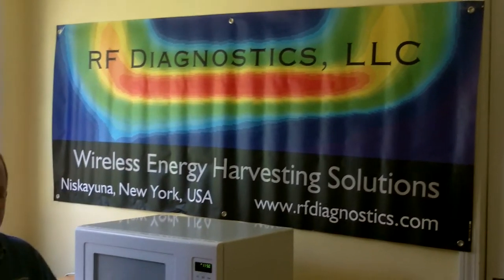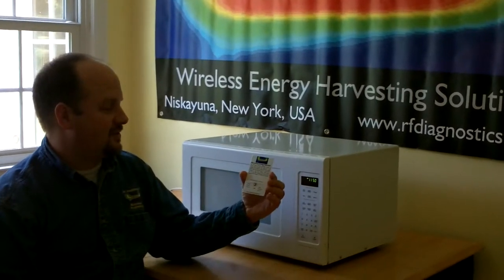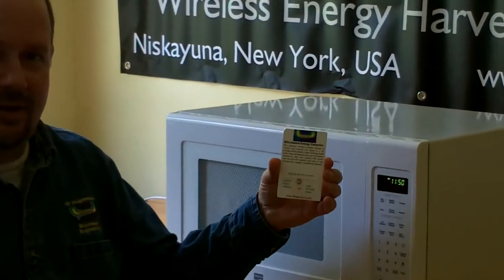Microwave Energy Detector - Microwave Energy Harvesting Demo from RF Diagnostics, LLC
Microwave Energy Detector and Wireless Energy Harvesting Module Demonstration from RF Diagnostics, LLC.